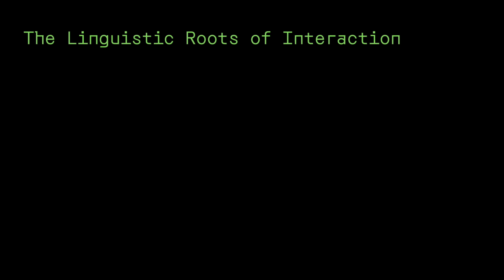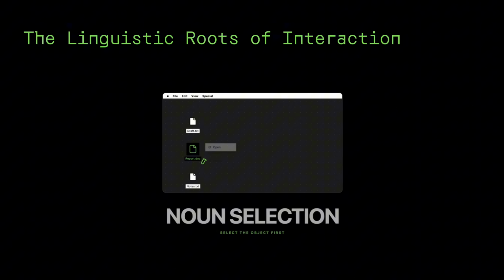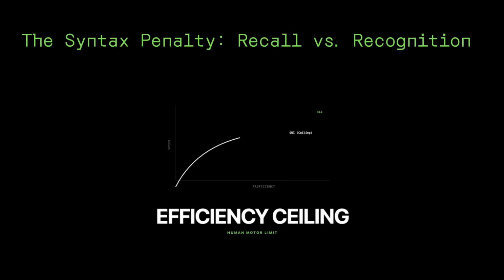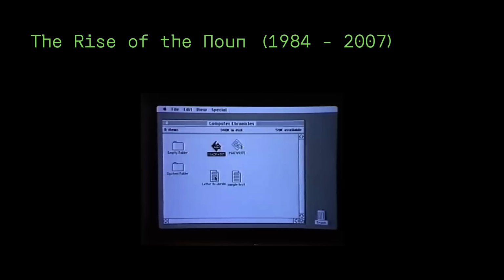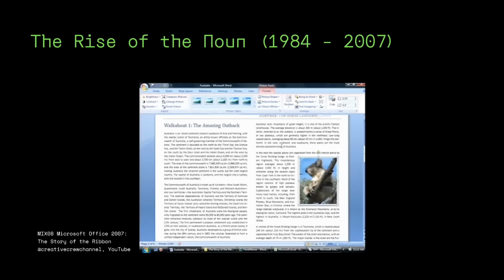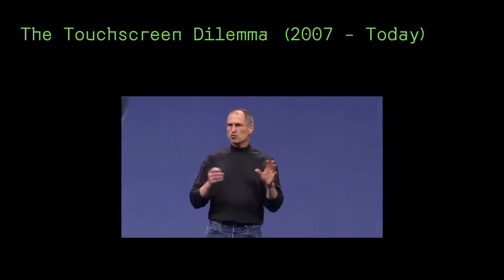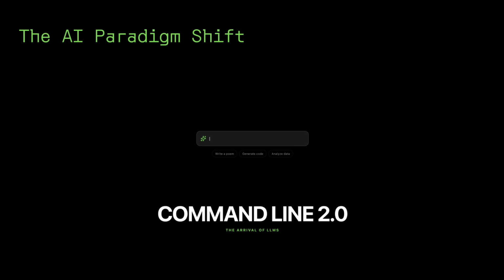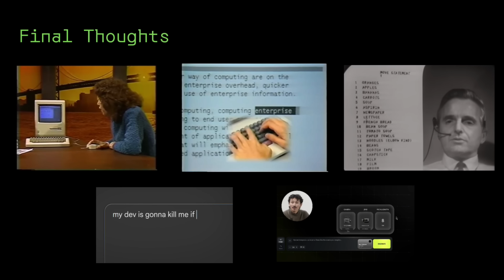Verbs vs Nouns: The Word Order That Shaped User Interfaces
Interfaces aren’t visual. They’re grammatical.

From command lines to GUIs to AI prompts, computing keeps swinging between verbs and nouns. This video traces how language shaped interaction design, and why AI is reviving the command line in probabilistic form.

Happy to jump on a call if it'd be useful: design strategy, experience design, critique, feedback.

CHAPTERS:

[00:00] Introduction: The forty-year debate defining interface design.
[01:06] Interaction: Physical vs. Linguistics
[02:15] The Command Line Era
[03:16] The GUI Revolution
[04:37] Recall vs. Recognition:
[06:02] The Speed of Experts
[07:50] Mode Errors: The fragility of strict Verb-Noun systems
[09:13] Abstraction Power
[10:13] Apple’s 1984 Enforcement: The rigid codification of Noun-Verb in the Human Interface Guidelines.
[13:07] Menu Bloat
[14:04] The Ribbon Interface
[15:53] Creative vs. Editing Domains
[17:30] The Touchscreen Dilemma
[20:39] The Command Palette
[22:20] The return of the Command Line
[25:31] The Pendulum Swing: Historical oscillation between linguistic power and tangible safety.
[26:15] Future Interfaces